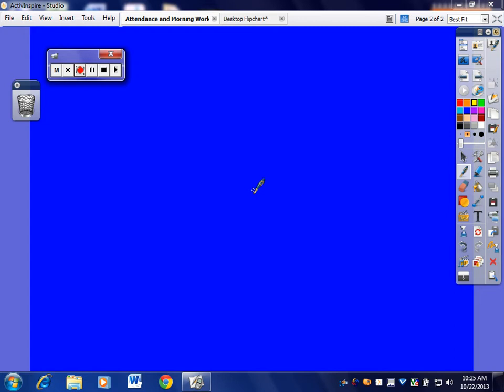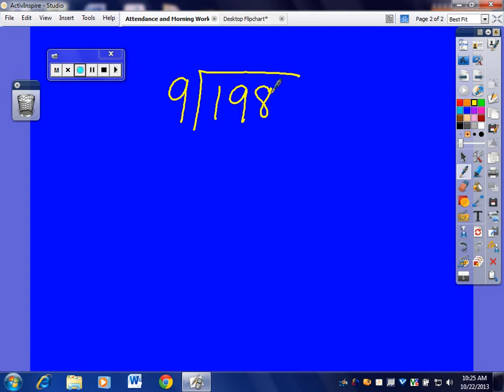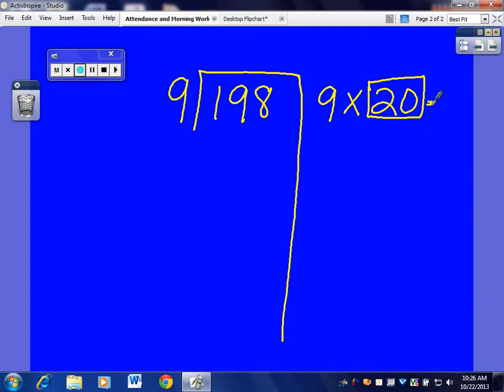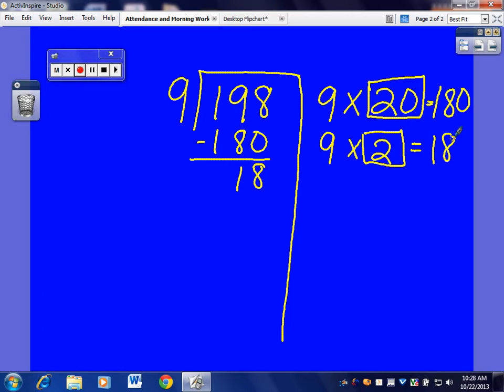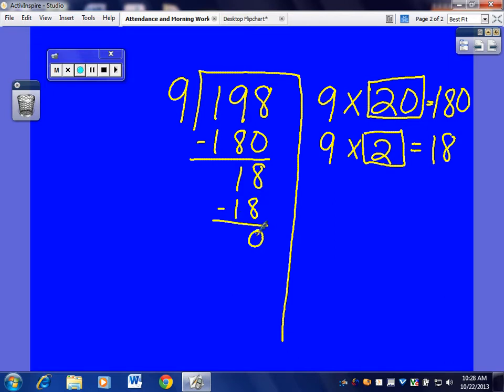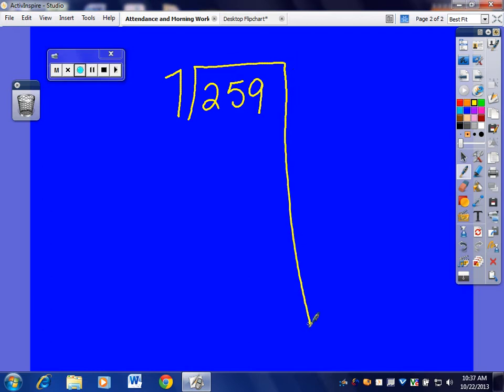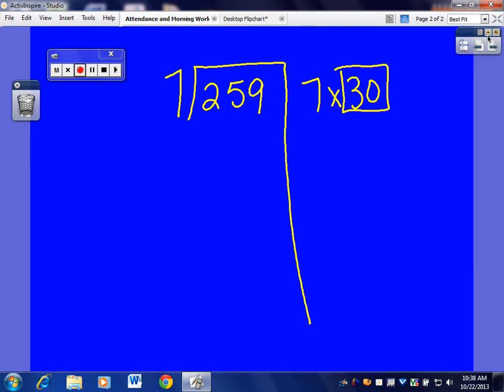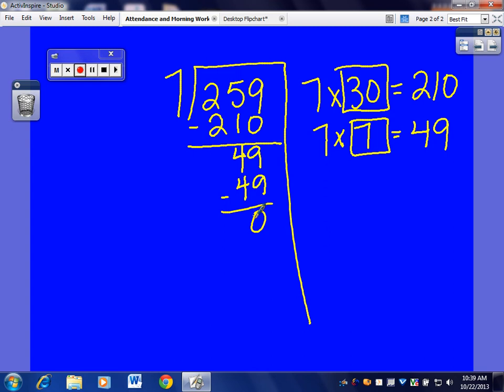Dividing using partial products